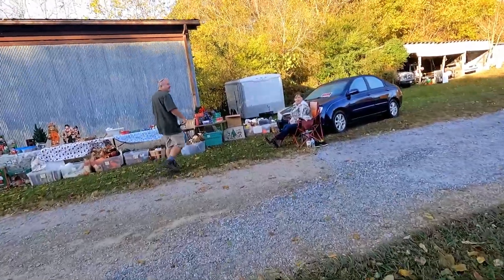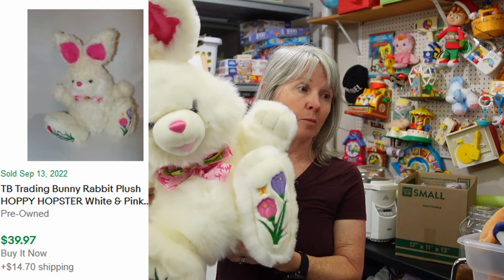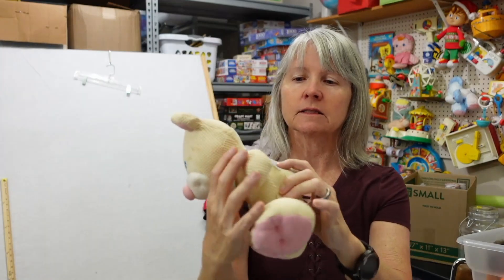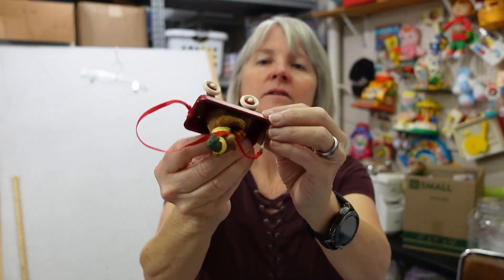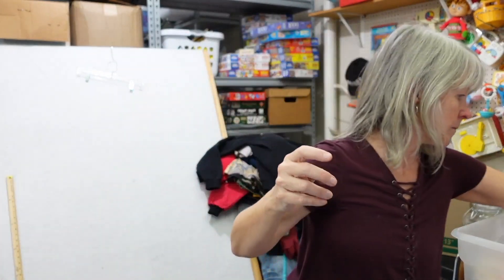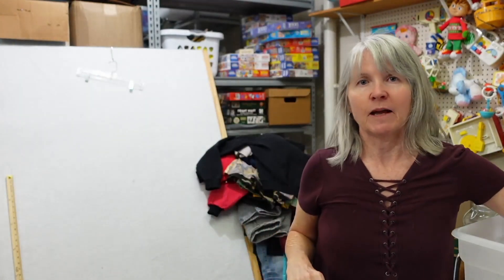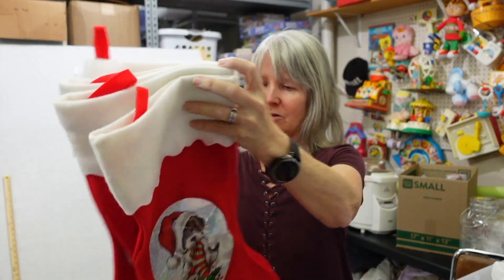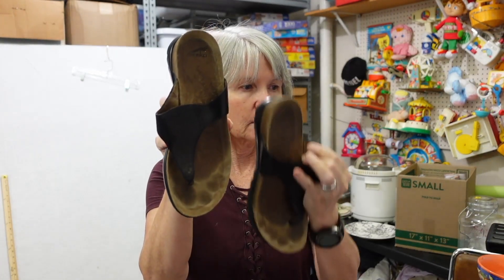My Husband Beat Me To It! He Bought It All For $15 While I Was Busy Looking. eBay Seller Haul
I was busy looking through the plush at this yard sale and Robert bought it all. It was a great haul.

The Rebel Reseller Live Hangout And Toy Testing YouTube channel where my lives are streamed Wednesdays at 11am Eastern

Shipping supplies. These are what I've bought, but prices change over time so always compare prices listed by different sellers before purchasing.

Boxes

Poly bags

Cleaning supplies

Storage supplies

Audio/Video equipment

Batteries